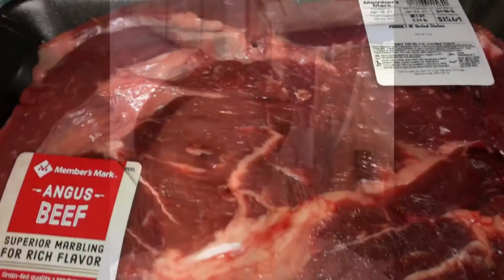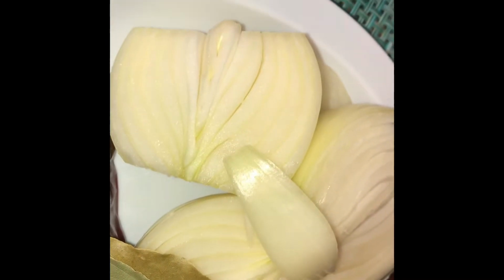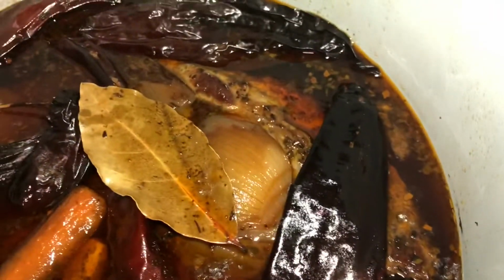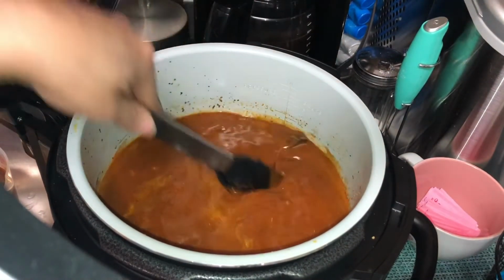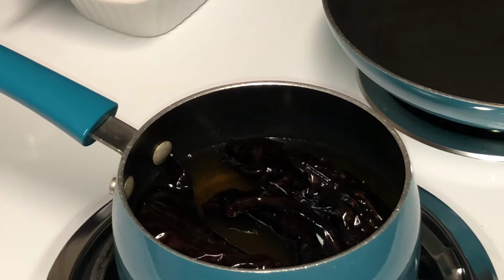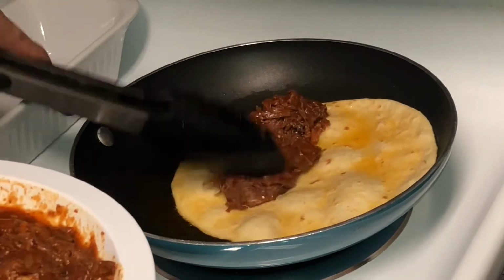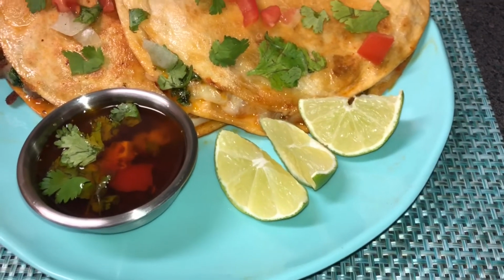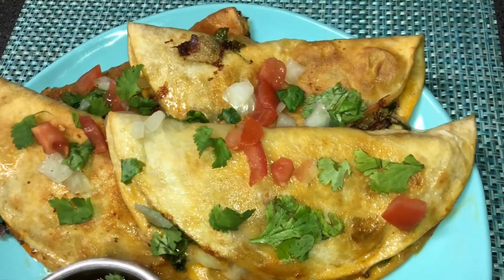BIRRIA TACOS IN A NINJA AIR FRYER/SLOW COOK